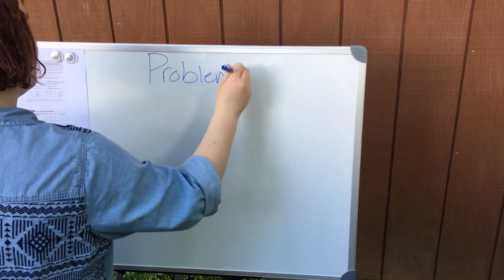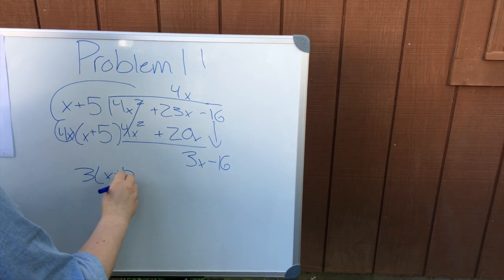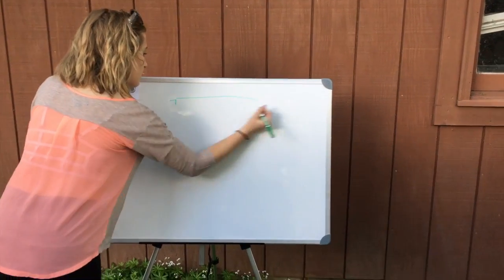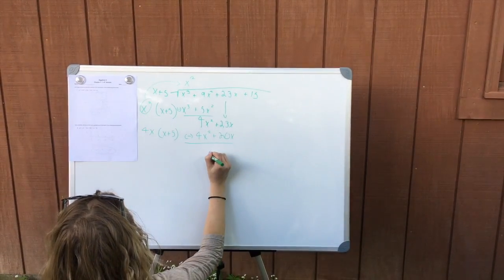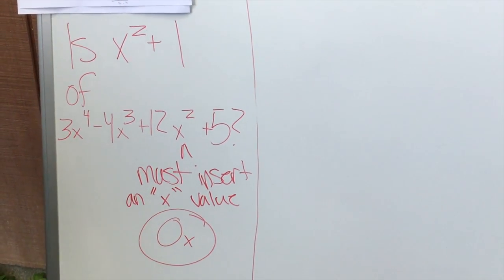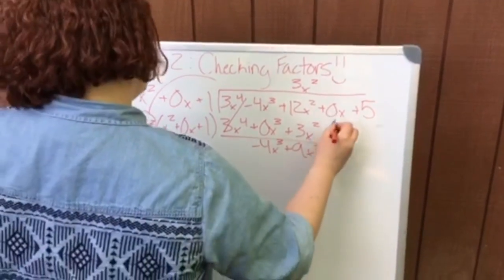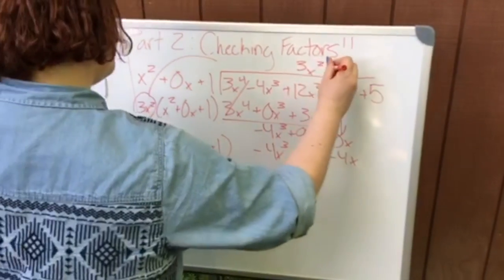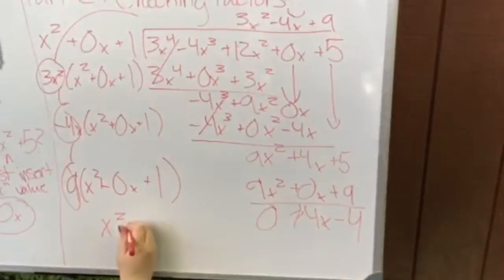Long Divison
This video is about Long Divison